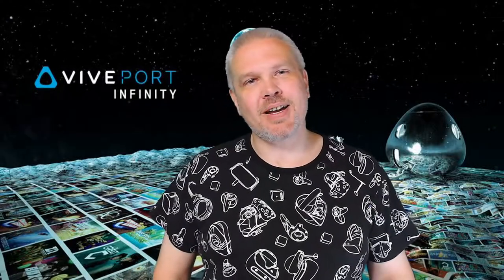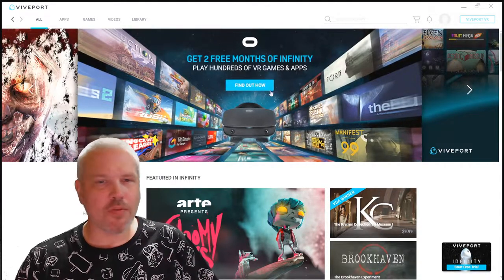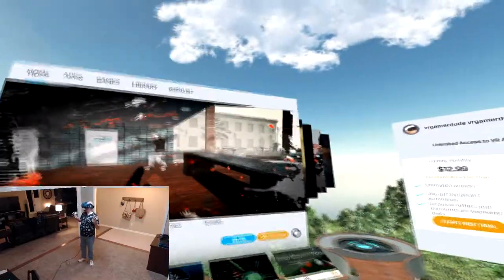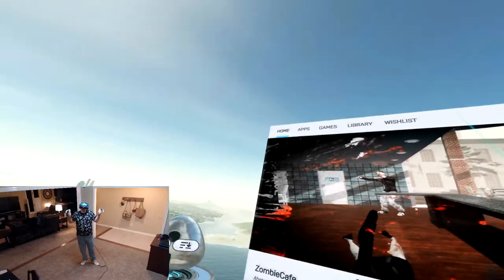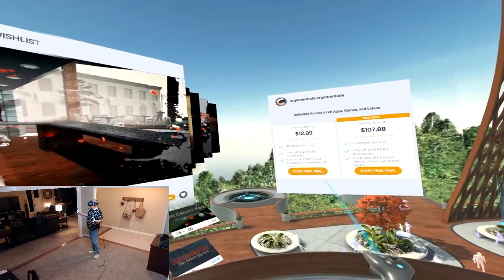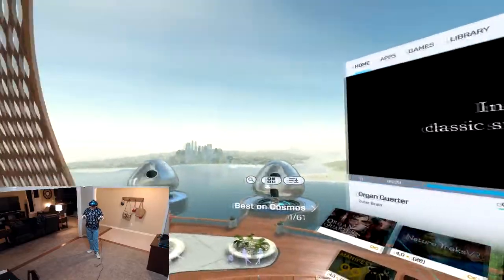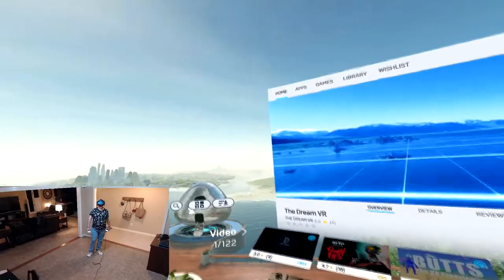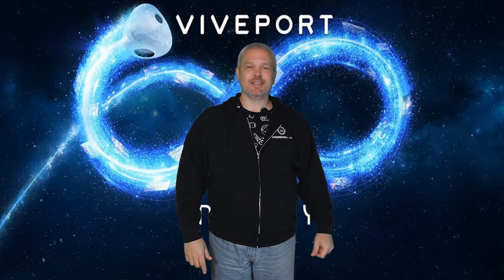Is This The Netflix Of VR? Checking Out Viveport Infinity In The HTC Cosmos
Today I am taking a look at Viveport and the Viveport Infinity subscription service. On its surface Viveport is really nothing more than yet another store for purchasing VR games but what makes it very interesting is the Infinity subscription that HTC offers! OH...Also make sure you watch to the very end of the video.. You never know what you might find that can make it even more interesting! [;]-)

Over the years, many companies have come to the table with all you can eat buffet style streaming services for media consumption. Sites like Netflix, Amazon and Hulu now dominate the video category but what about games? Well, we now have services that offer that too but what about VR games? Well, that's where HTC has you covered with its Infinity service!

Vivport infinity is an awesome way to consume mass VR content all for just a monthly or yearly subscription fee. As of the recording of this video there were 574 titles available and the list is growing.  I was also pleasantly surprised to see some great VR games and apps in there like Arizona Sunshine, A Fisherman's Tale, Tiltbrush and many others. My fear going in was that there was only going to be shovelware and tech demos in there but I'm now happy to say that those concerns were unfounded.

I think HTC has really done something awesome with Infinity and that a service like this is now very much needed as VR starts to grow larger and more titles become available. I will for sure be exploring more of what Infinity has to offer and if you are a new user to V or just someone who want to experience a lot of great Virtual Reality titles then I highly suggest giving Viveport infinity a look!

So basically if you are like me and want to experience a lot of what VR has to offer, then this is a great service for you... There is also a 14 day trial so you really don't have anything to loose!

OH...Also make sure you watch to the very end of the video.. You never know what you might find! [;]-)

I also very much want to thank HTC for providing me with the Infinity subscription and the VIVE Cosmos that was used for the production of this video! []-)

Hardware used on this channel:

PC #1 Specs:
I7 7700K
GTX 1080ti
16GB 3200mhz Ripjaws

PC#2 Specs:
i54670K
GTX 1070
16gb Ripjaws X

Headsets:
Oculus Rift
Oculus Rift S
Oculus Quest
HTC Vive
Samsung Odyssey+
Pimax 5 K Plus

Non VR Controllers:
Saitek X52 HOTAS
Logitech Force Pro Wheel and Pedals
Xbox One Controller
PS4 Dual Shock

Other:
Wicked Audio Headphones and Earbuds
Aura Inter-actor Bass Transducer and Amp